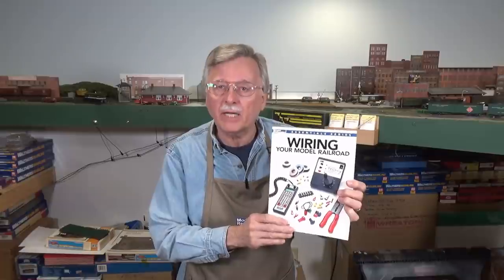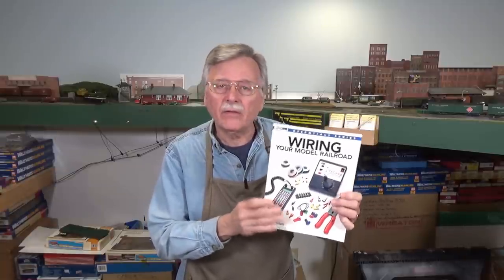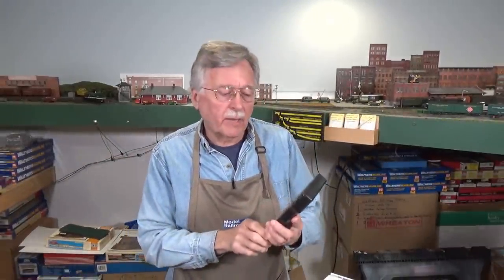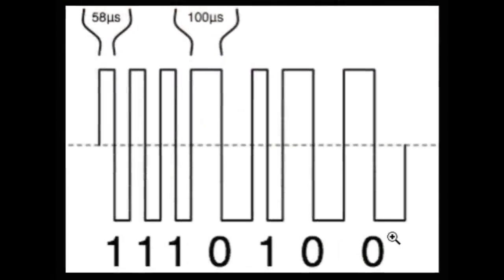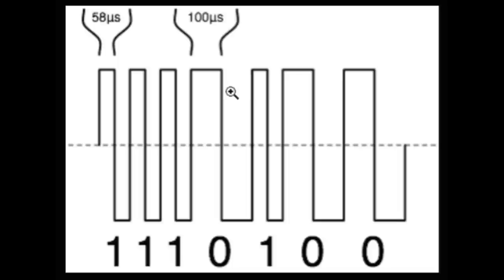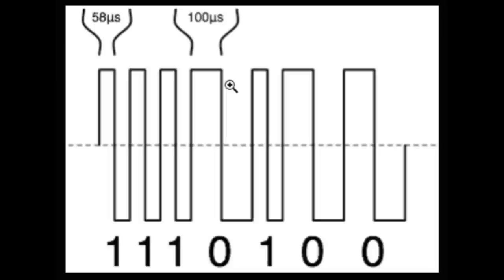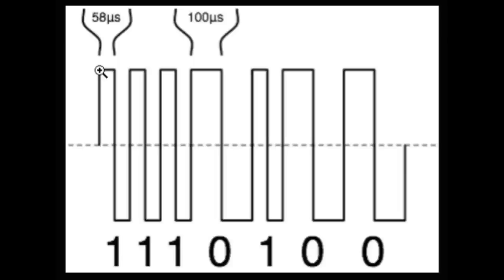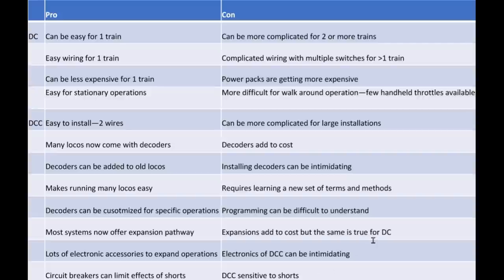DC vs DCC—Pros & Cons (183)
In this the second video on this subject we'll continue our look at the choice between using DC or DCC for operating trains on a model railroad. First I'll go over DCC then close with a comparison of the Pros and Cons of each method. So let's get started!